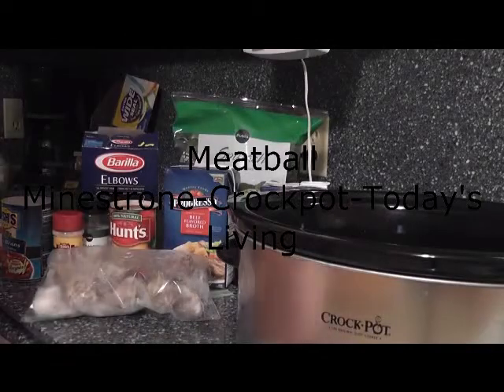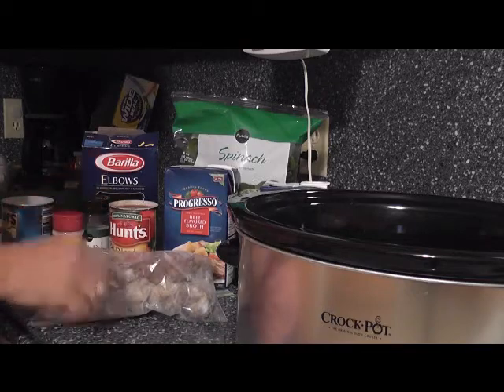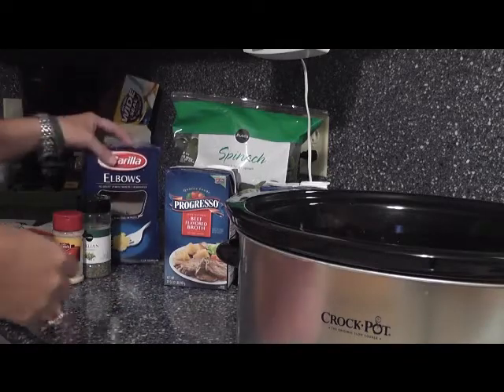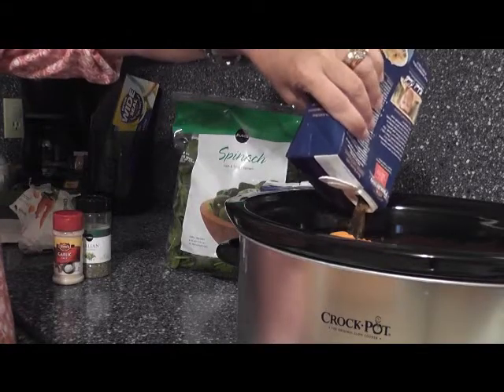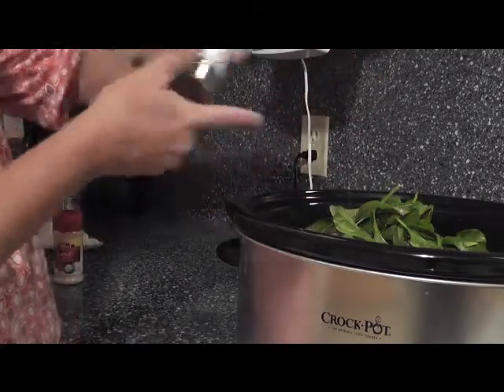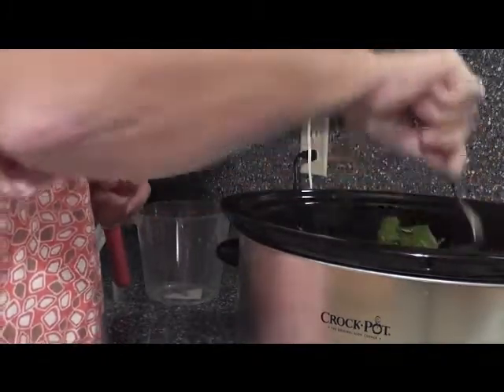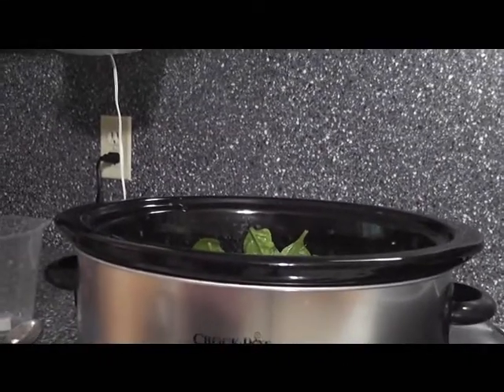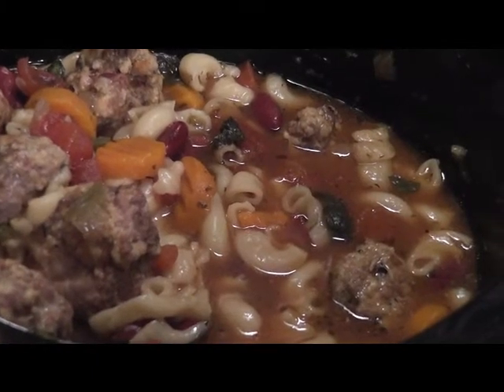Crockpot Meatball Minestrone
This is a fast and yummy recipe that the entire family will enjoy. From meatballs to fresh spinach it is not only healthy but very filling